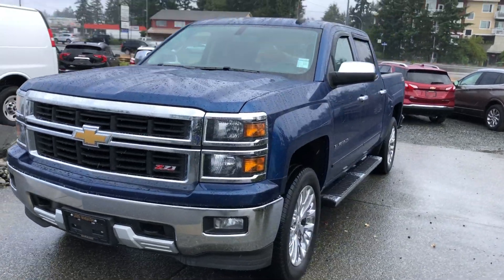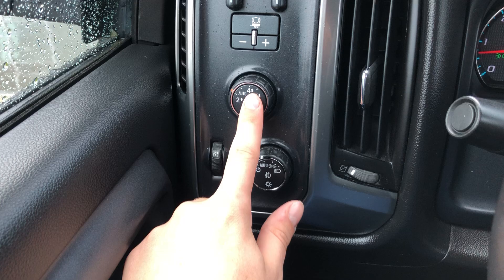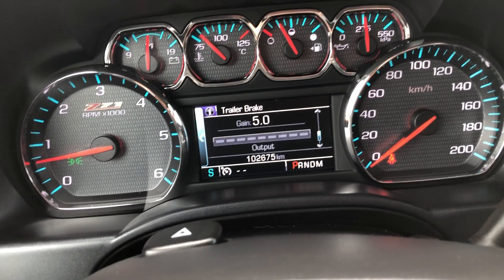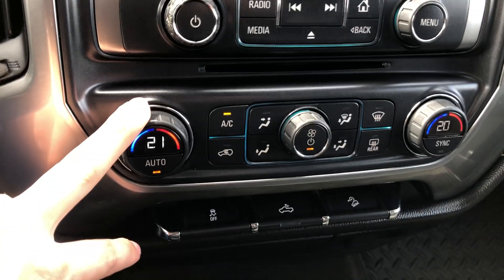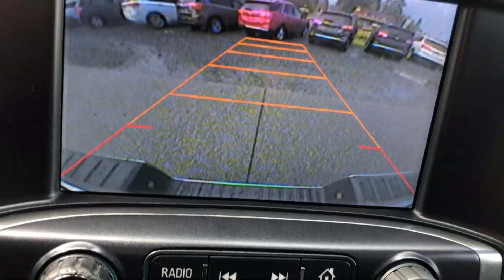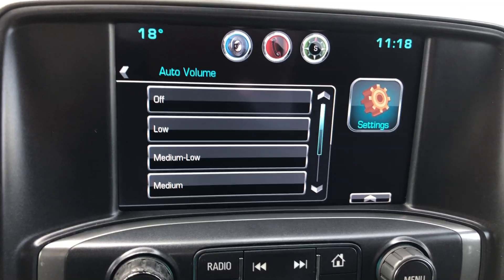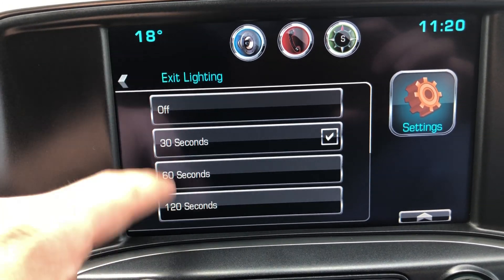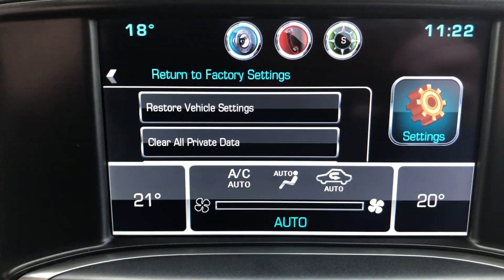July 10, 2019